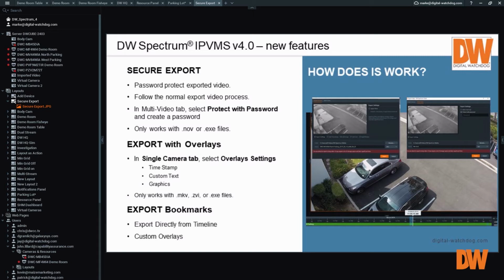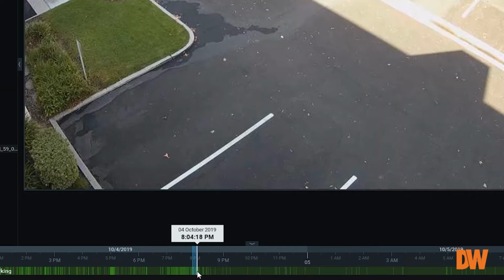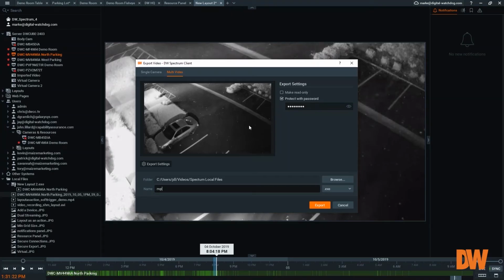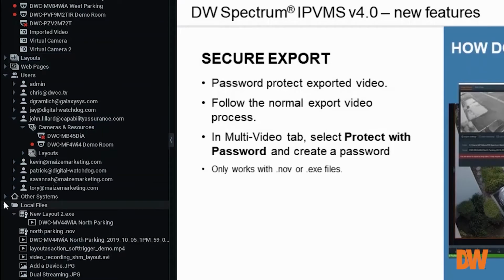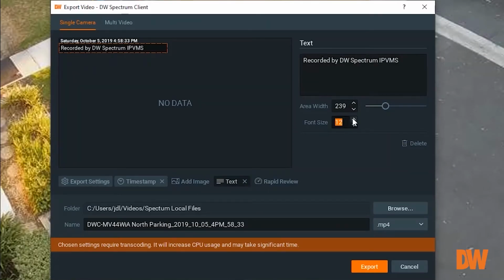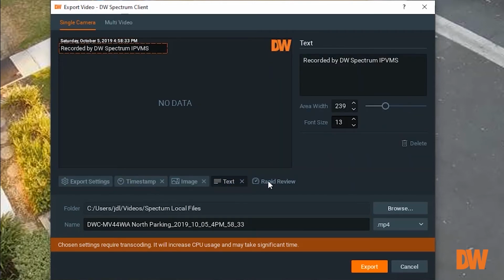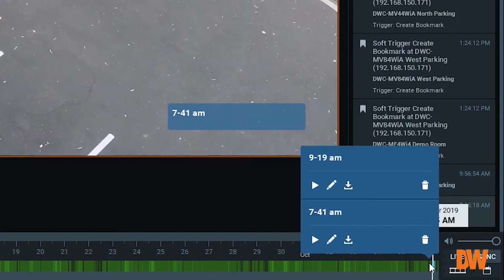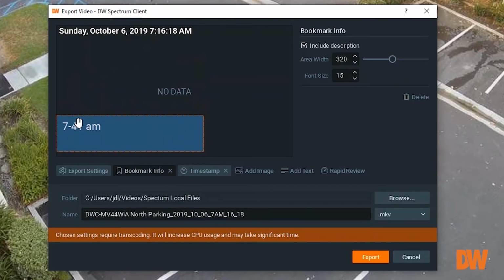DW Spectrum® IPVMS Feature Tutorials: Video Export Sequence